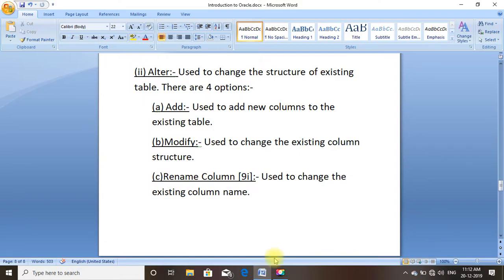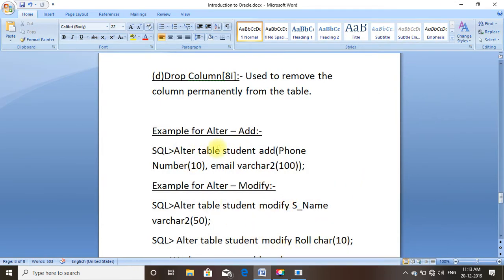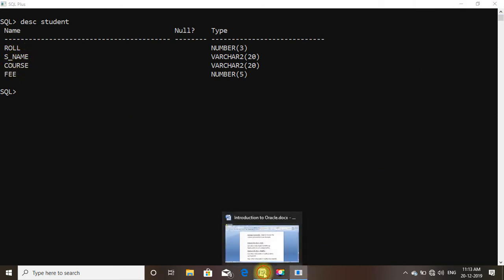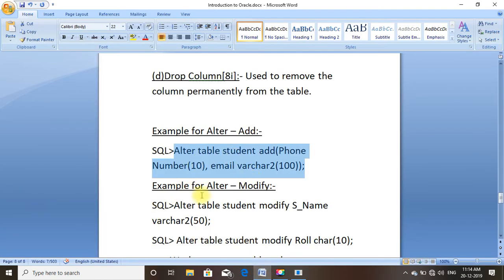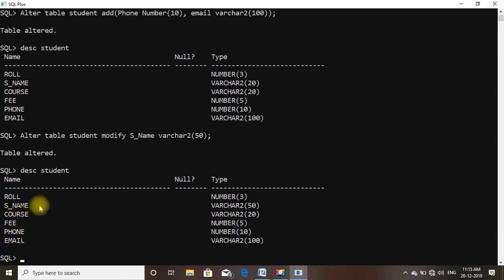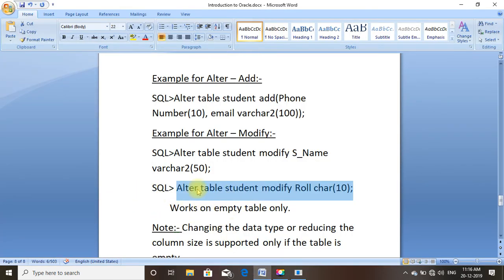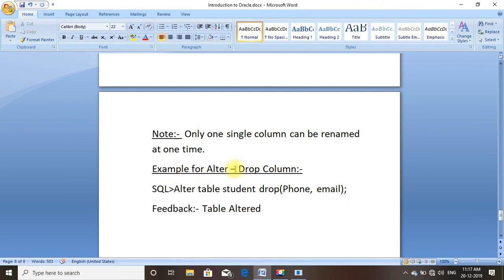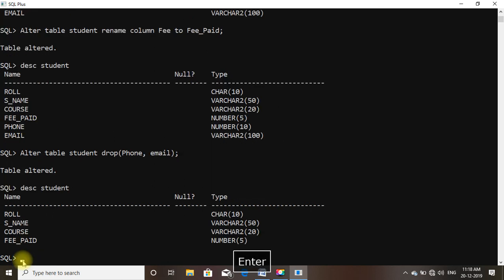Oracle # 2 How Alter Command Works